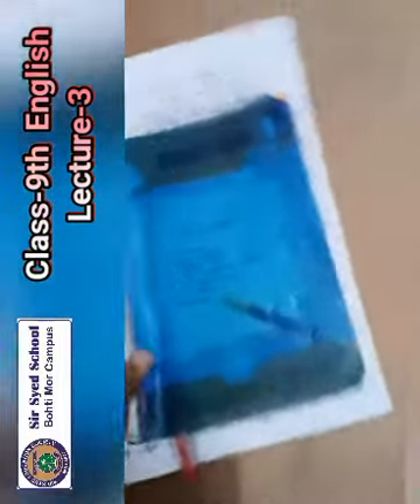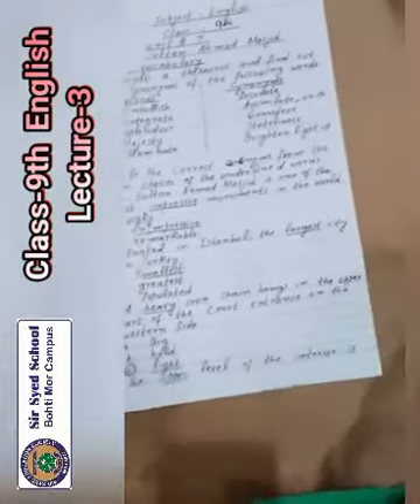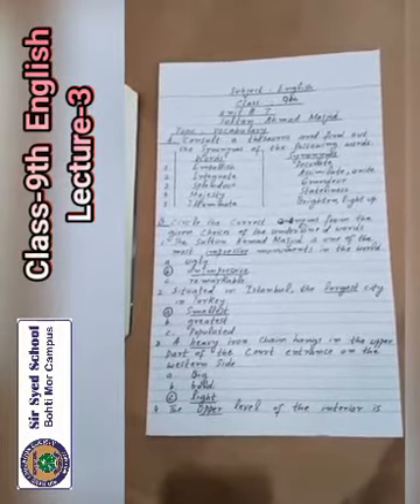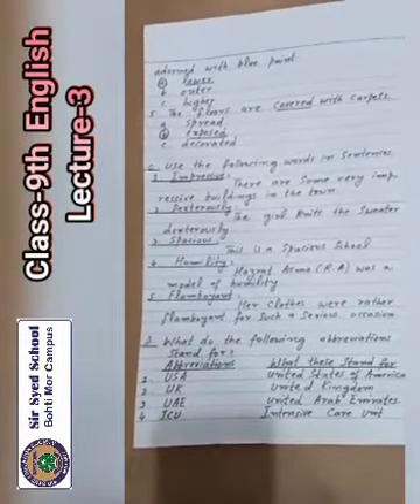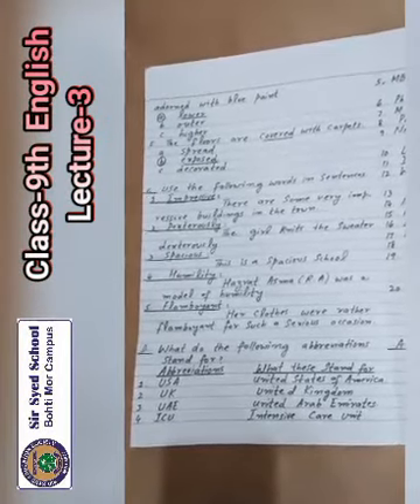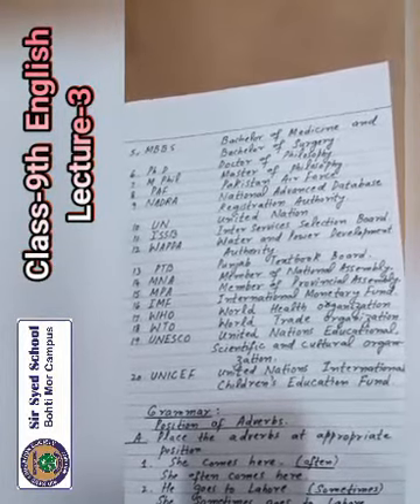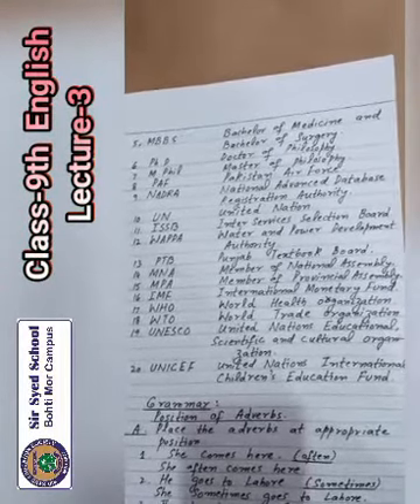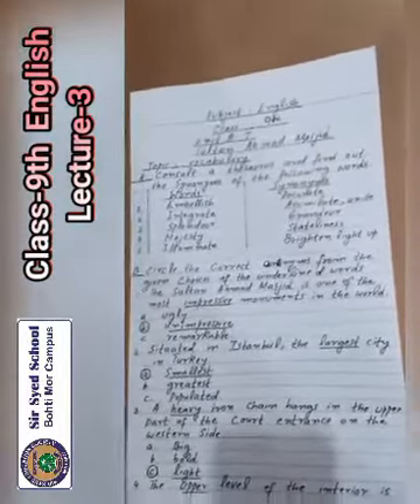CLASS 9 ENG LEC 3